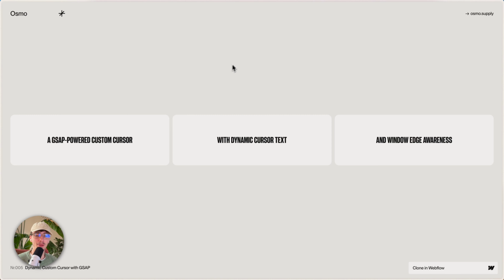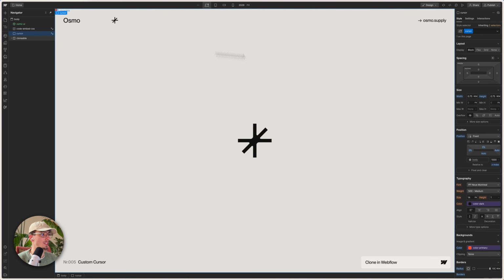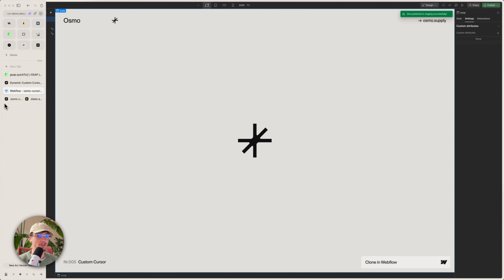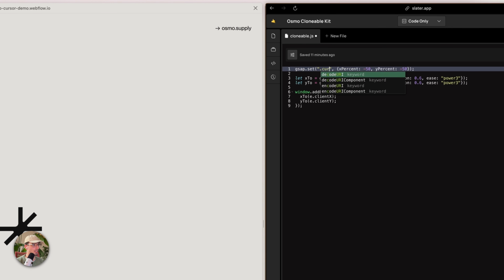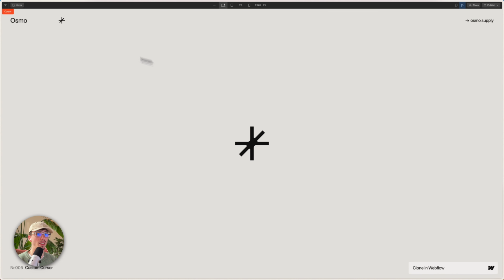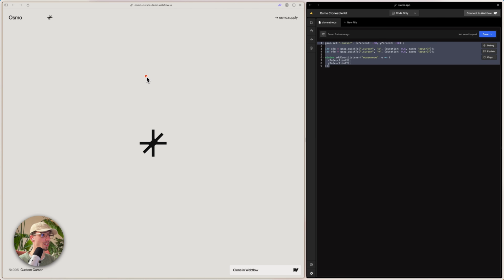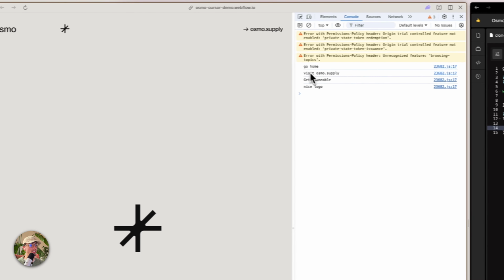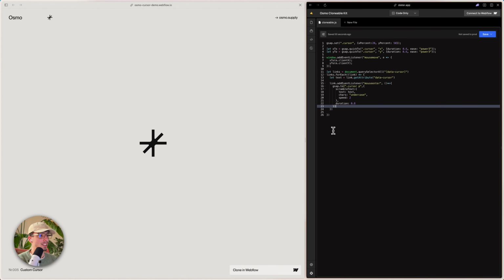The Easiest Custom Cursor in Webflow with GSAP — Basic Version in 5 Minutes!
[ Timestamps ]
0:00 — introduction
01:17 — Basic Version
08:50 — Cursor with Dynamic Text